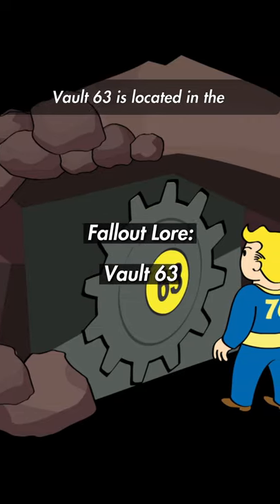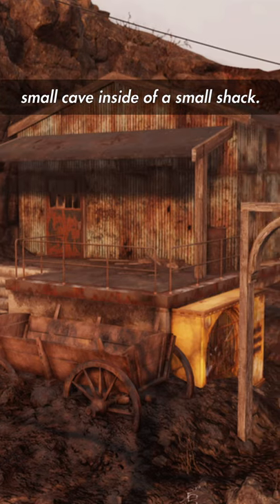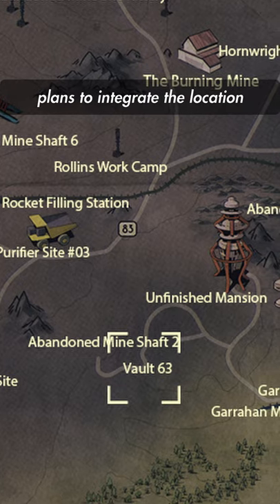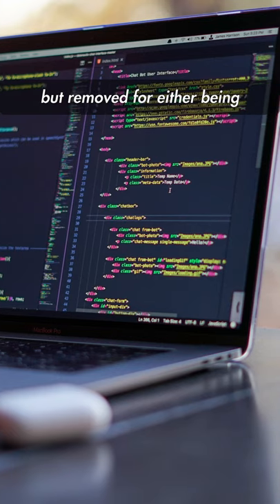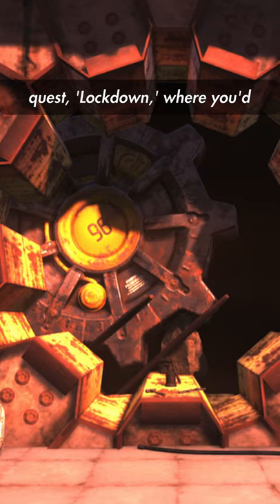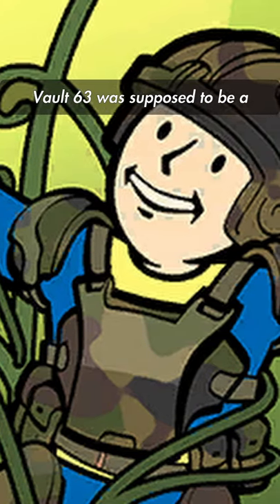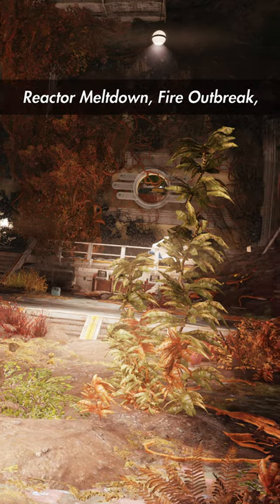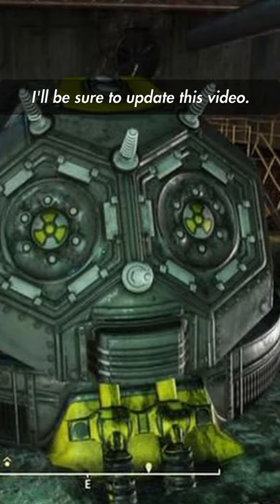Fallout Lore: Vault 63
A Redditor managed to get inside and took screenshots 📱